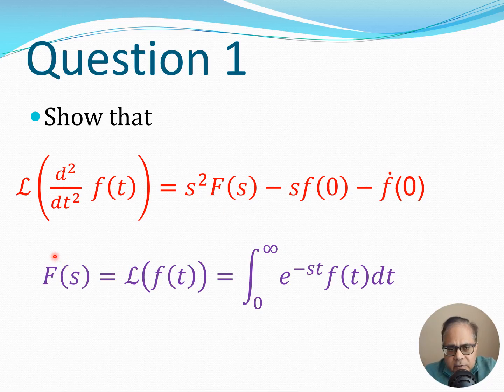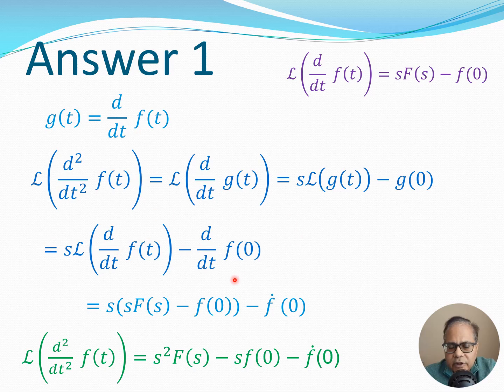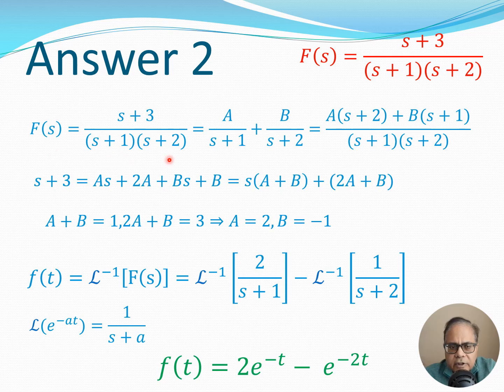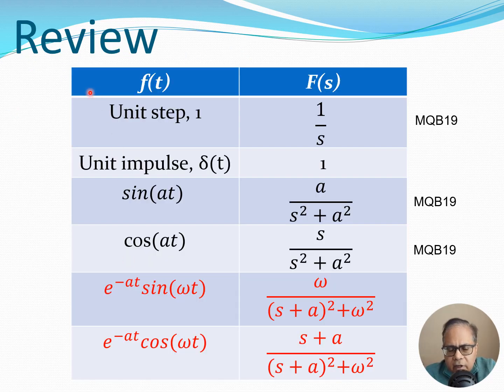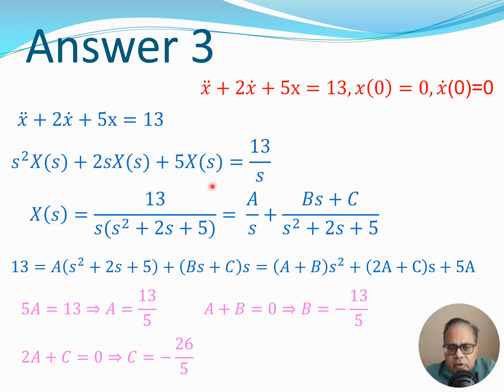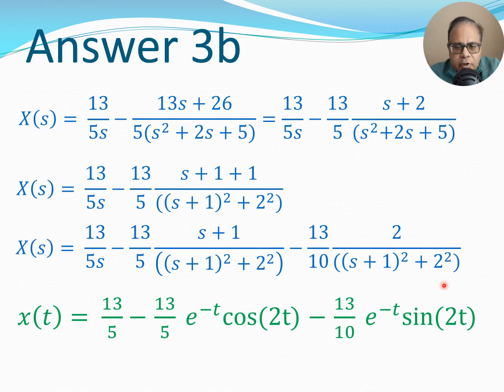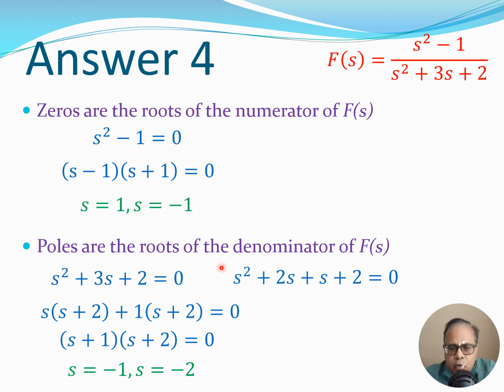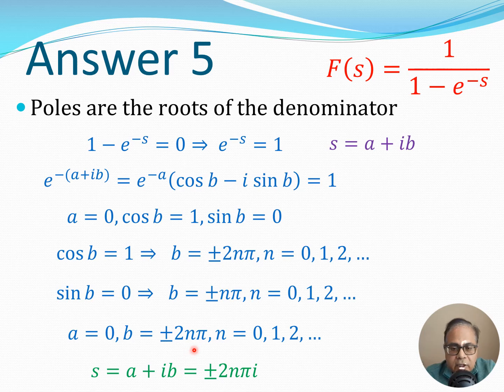Math Question Bank 20, Laplace Transforms for Differential Equations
Laplace transforms are used to solve differential equations. Concepts of zeros and poles of transfer functions, widely used in control theory, are explained.